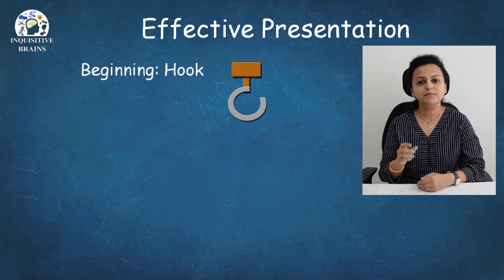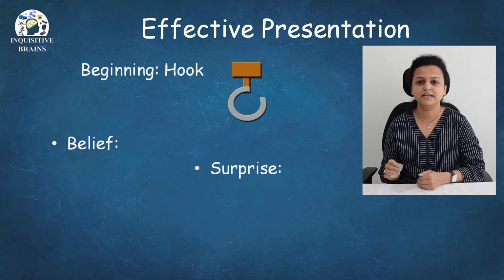3MT: How To Present Your Research in 3 Minutes | PhD Tips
In this video we explain about how to present your research in 3 minutes. We provide tips for effective presentation in 3 Minute Thesis (3MT) competetion which is also helpful for any public speaking/presentation events.